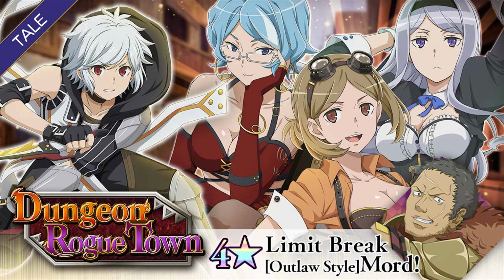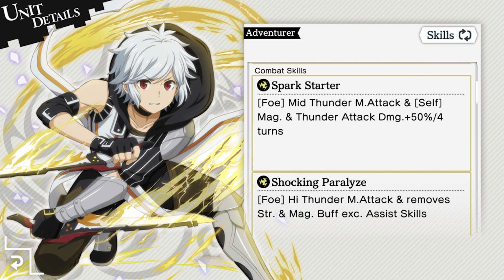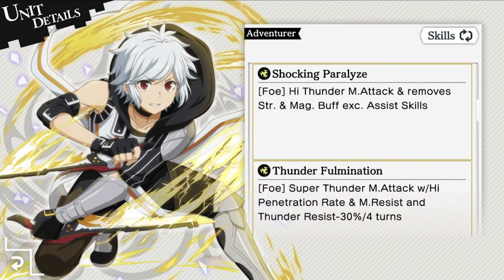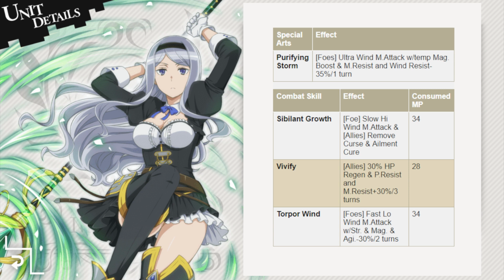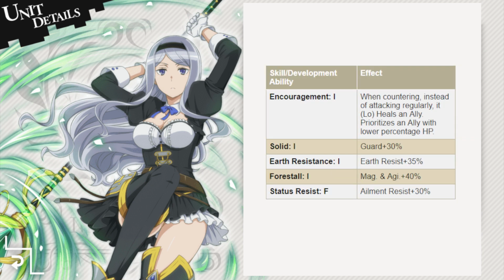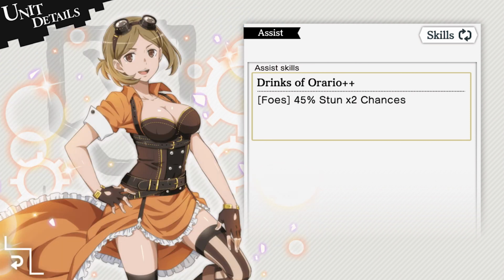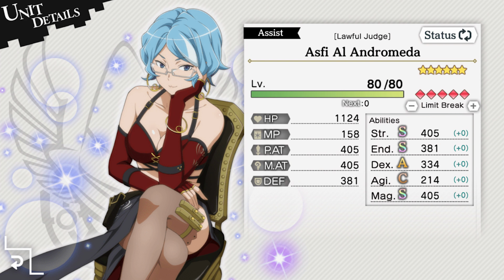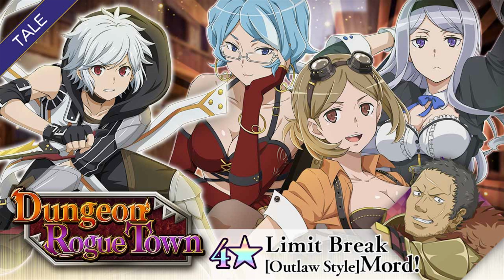Are They Worth the Iris? - Dungeon Rogue Town Unit Analysis - DanMemo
The Dungeon Rogue Town event has recently launched, but are the new characters worth your precious iris? Are Amid and Bell dressed to impress?

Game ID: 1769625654